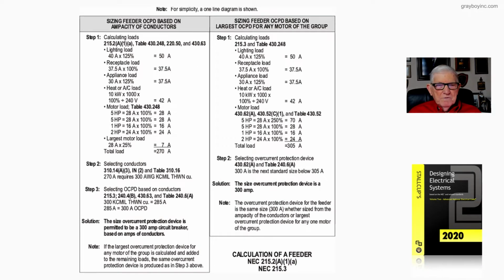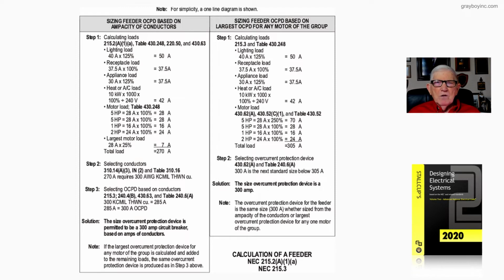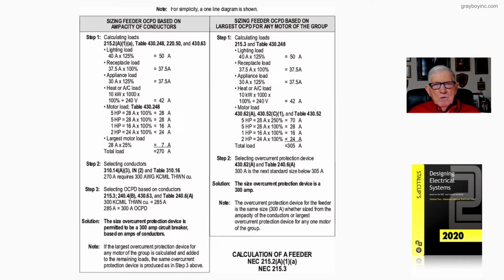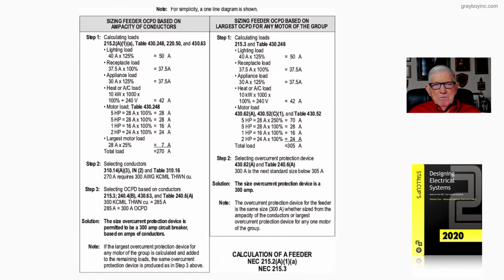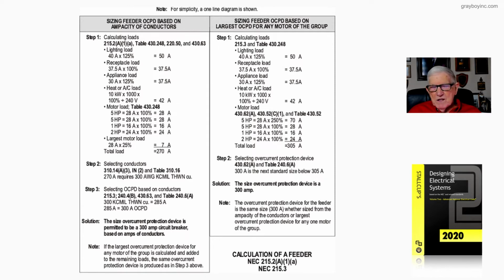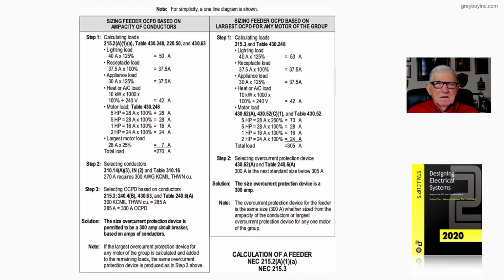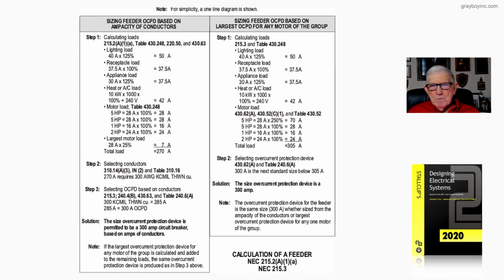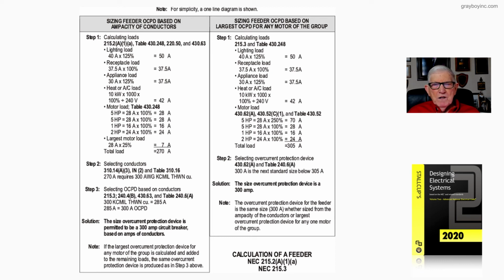15-11 (b) CALCULATION OF A FEEDER - 215.2(A)(1)(a) AND 215.3